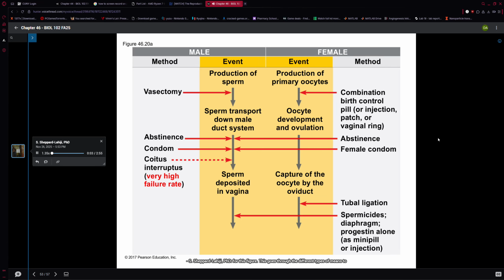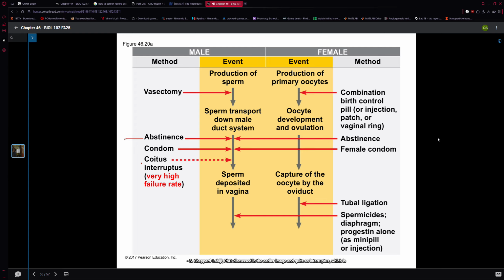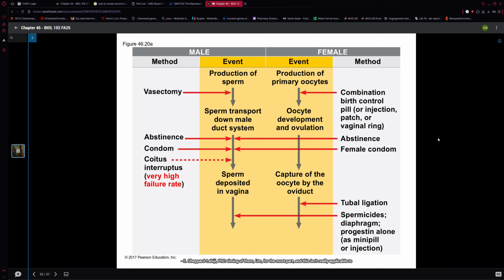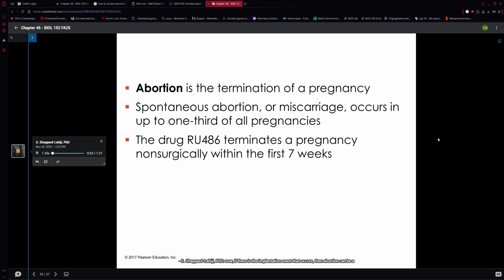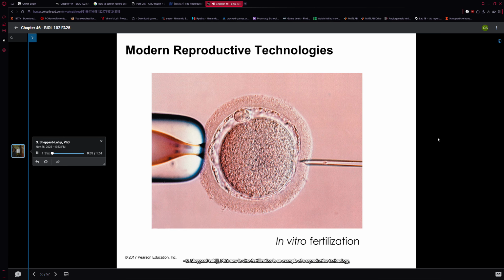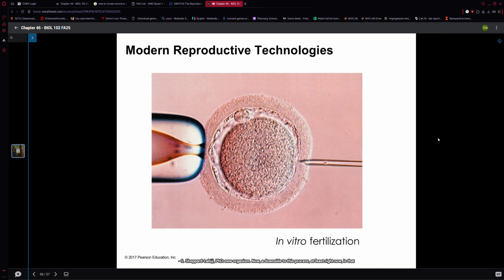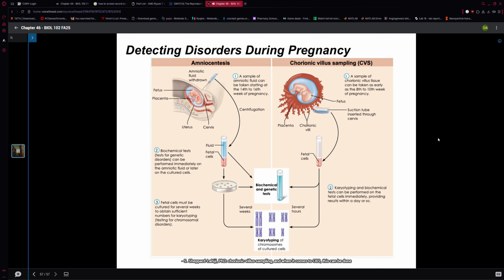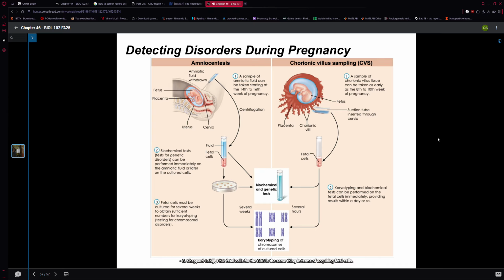Reproduction Part 6